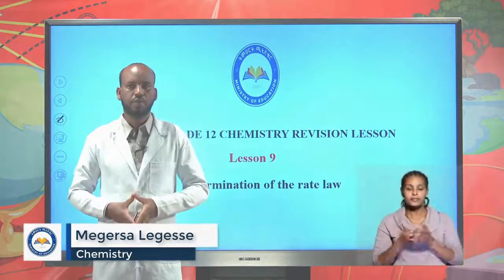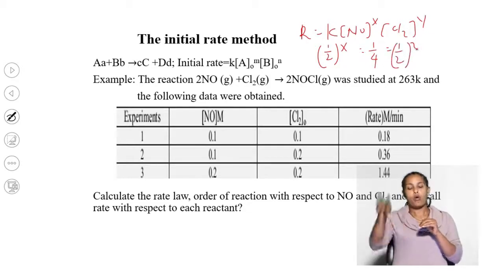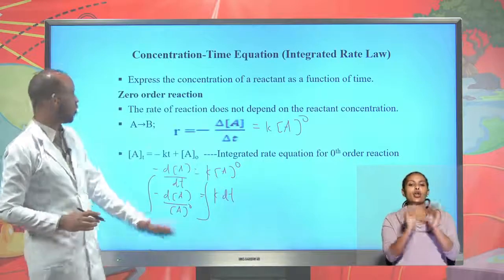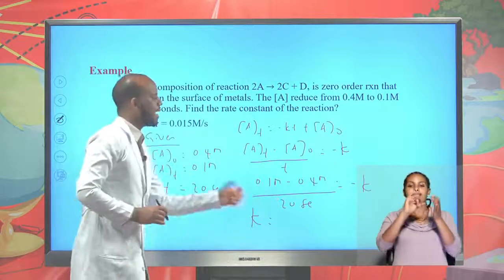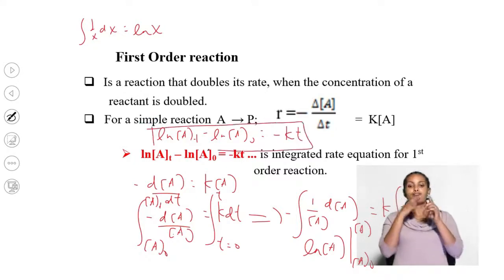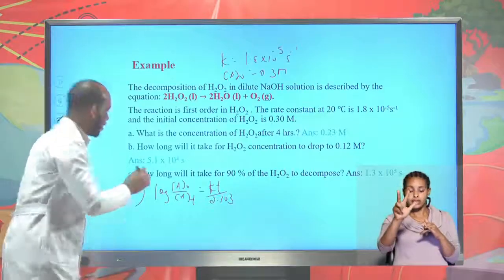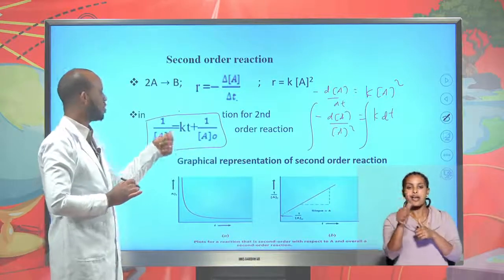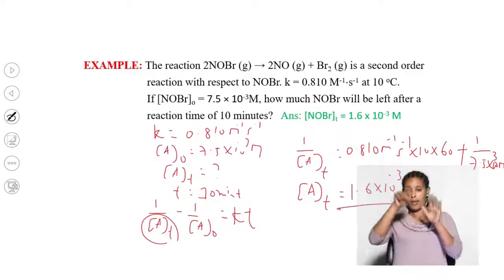Determination of the rate law